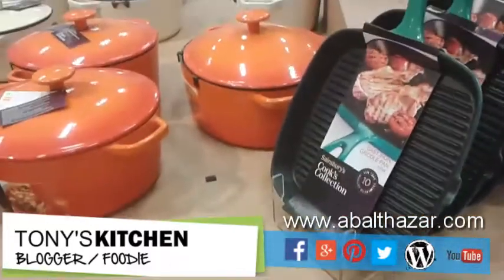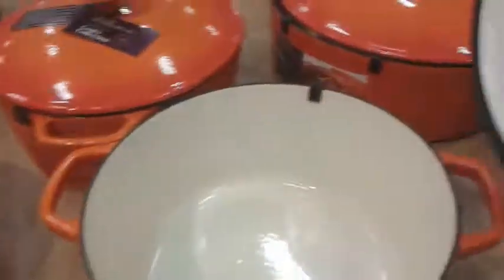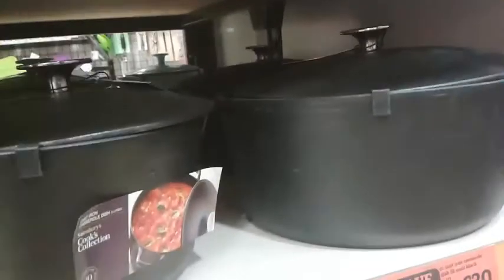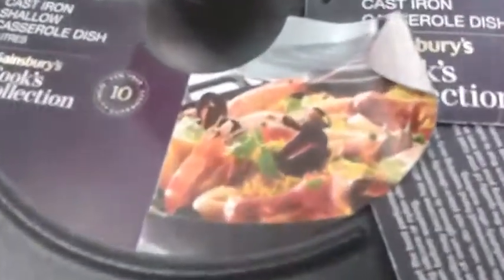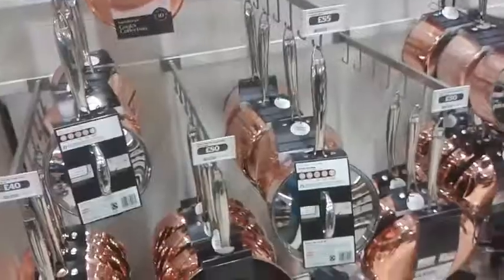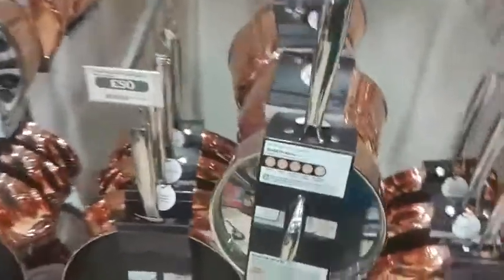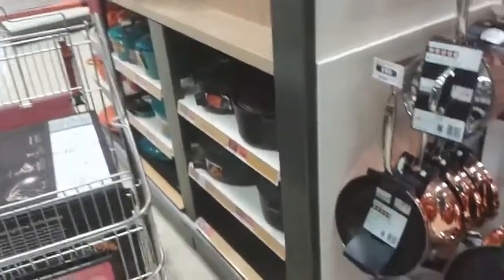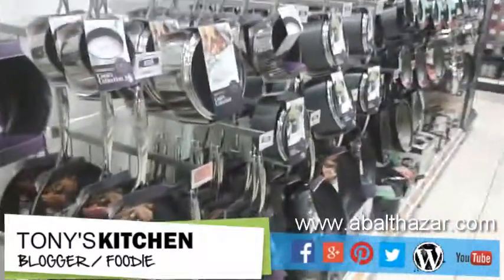Cast Iron Cookware at Sainsburys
We finally found it - Cast Iron Cookware at Sainsburys